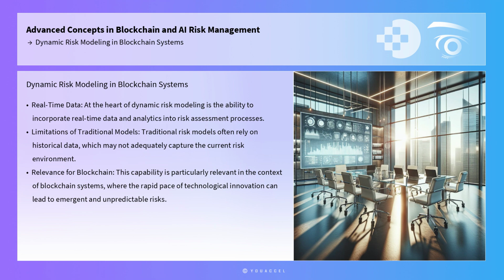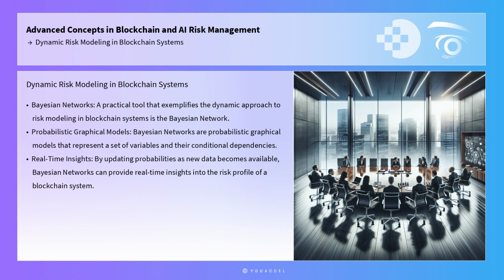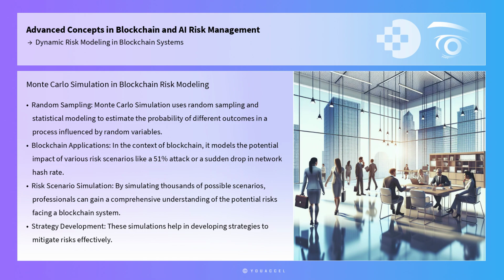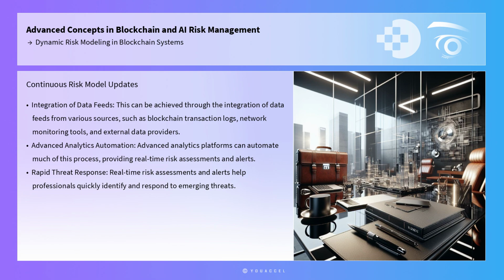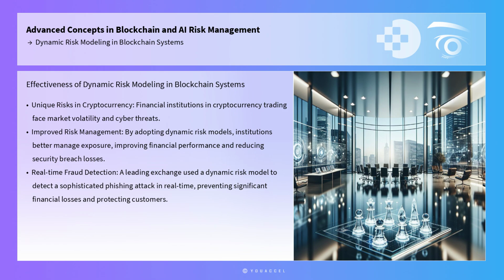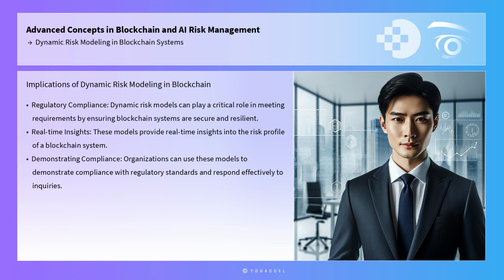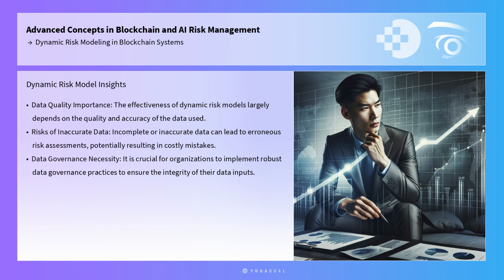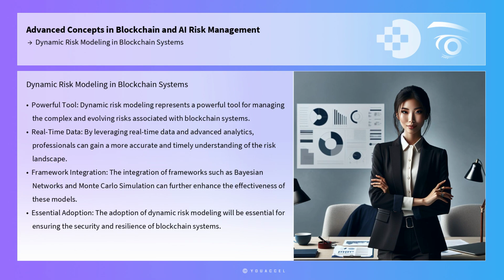Dynamic Risk Modeling in Blockchain Systems | Exclusive Lesson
Dynamic risk modeling in blockchain systems represents a critical advancement in the field of blockchain and AI risk management. This approach allows professionals to effectively anticipate, assess, and mitigate risks associated with blockchain technologies. Unlike static risk models, dynamic risk modeling adapts to the changing landscape of blockchain systems, offering a more robust and responsive framework. The adoption of dynamic risk models can significantly enhance the efficiency and security of blockchain systems, ensuring that they remain resilient in the face of evolving threats.At the heart of dynamic risk modeling is the ability to incorporate real-time data and analytics into risk assessment processes. Traditional risk models often rely on historical data, which may not adequately capture the current risk environment. In contrast, dynamic models leverage real-time data inputs, allowing for the continuous updating of risk assessments. This capability is particularly relevant in the context of blockchain systems, where the rapid pace...

Certified Blockchain and AI Risk Management Professional

Course Summary:
Immerse yourself in the thrilling world of blockchain and AI with this dynamic course tailored for ambitious professionals eager to master the theoretical frameworks and risk management strategies that define these groundbreaking technologies. As industries worldwide undergo rapid transformation, the demand for experts who can deftly navigate the complexities of blockchain's decentralization and AI's data prowess is soaring. Dive deep into the fascinating intricacies of smart contracts, consensus algorithms, and data privacy, building a solid theoretical foundation that empowers you to identify and manage risks with precision. Explore captivating case studies and theoretical scenarios that illuminate the potential threats and vulnerabilities inherent in blockchain and AI, equipping you to anticipate and strategically mitigate challenges. Delve into the ethical considerations and legal frameworks essential for making informed, globally-aligned decisions. This course also examines the far-reaching implications of integrating these technologies into organizational structures, revealing how they can revolutionize business processes, governance,...

Course Learning Objectives:
- Understand theoretical frameworks of blockchain technology.
- Grasp AI fundamentals and its data processing capabilities.
- Learn about blockchain's decentralized nature.
- Explore smart contracts and consensus algorithms.
- Assess and manage risks in blockchain and AI.
- Study risk assessment methodologies and models.
- Analyze case studies of blockchain and AI risks.
- Anticipate and mitigate potential technological challenges.
- Understand ethical considerations in tech management.
- Comprehend legal frameworks for risk management.
- Examine blockchain and AI integration in businesses.
- Evaluate impact on business processes and governance.
- Foster critical thinking and analytical skills.
- Engage with complex theories and concepts.
- Contribute to strategic tech conversations.
- Become a thought leader in tech risk management.